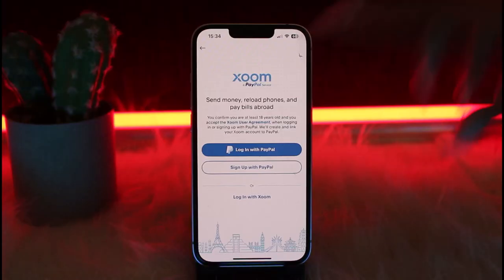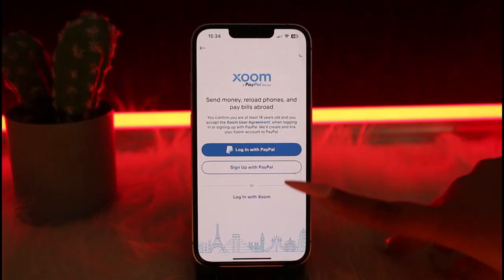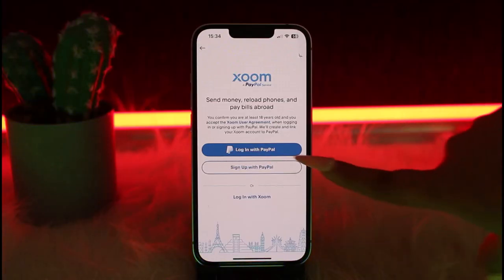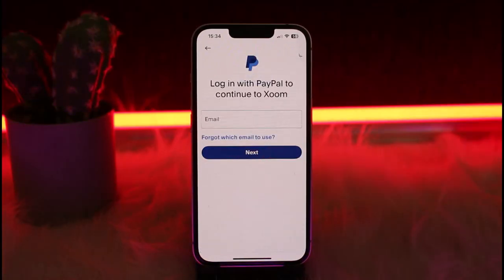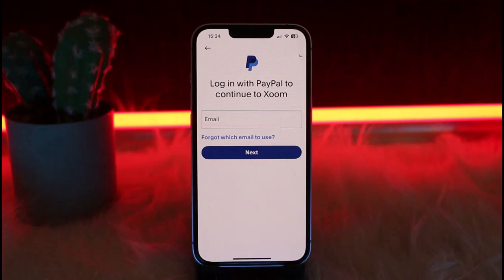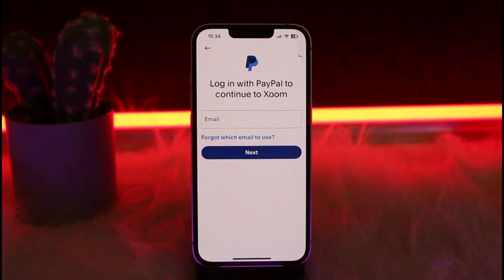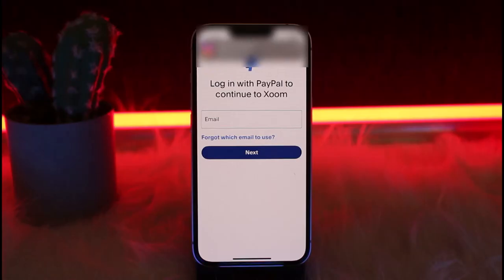How to Send Money Using Xoom !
This video tutorial explains how to send money using Zoom Money Transfer, covering the full process from logging in to completing your payment. Zoom, powered by PayPal, makes it possible to send funds securely both locally and internationally, and this guide ensures you can follow each step without confusion.

We begin by accessing Zoom either through your web browser at zoom.com or by downloading the Zoom app from your device’s app store. Once installed, tap “Login with PayPal” to connect your PayPal account. After logging in successfully, you’ll land on the Zoom home screen.

From here, tap the “Send Money” option. The first step in the transfer process is to choose the destination country where you want to send funds. Next, select the receiving method—this could be a direct bank deposit, mobile wallet transfer, cash pickup, or home delivery, depending on what’s available in the destination country.

After choosing the receiving method, you’ll need to provide the recipient’s details. Then, select your preferred payment method, which could be your PayPal balance, a linked bank account, or a debit/credit card.

Before sending, review all the entered details carefully to ensure accuracy. Once confirmed, tap “Send” to complete your transaction. Zoom will process the payment, and you’ll be able to track its status directly from the app or website.

By the end of this video, you’ll know exactly how to navigate Zoom Money Transfer, enter all required information, and securely send money anywhere it’s supported.